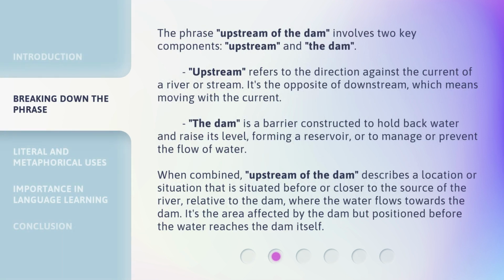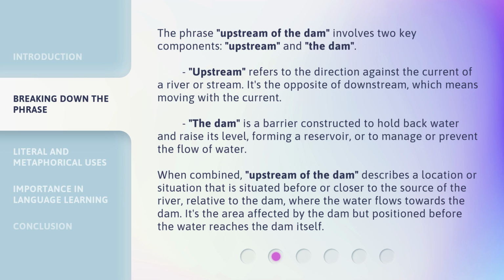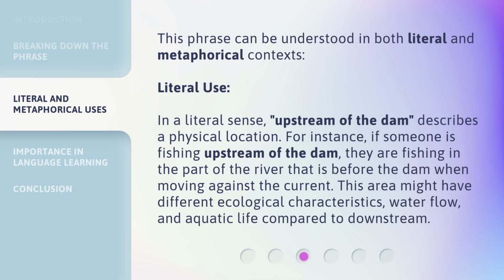Understanding "Upstream of the Dam": A Simple Guide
Decoding Upstream: A Beginner's Guide • Learn the basics of 'Upstream of the Dam' in this simple and informative guide. Perfect for beginners looking to understand this concept.

00:00 • Introduction - Understanding "Upstream of the Dam": A Simple Guide
00:33 • Breaking Down the Phrase
01:22 • Literal and Metaphorical Uses
02:18 • Importance in Language Learning